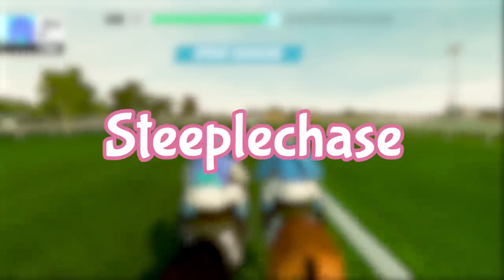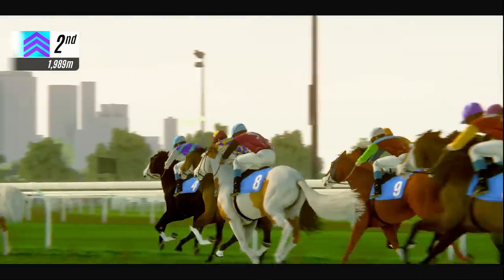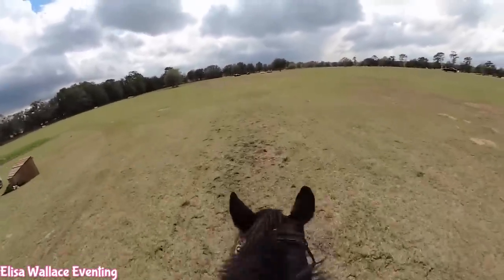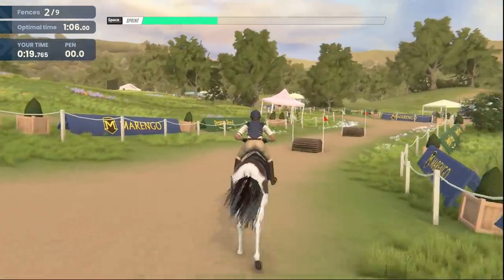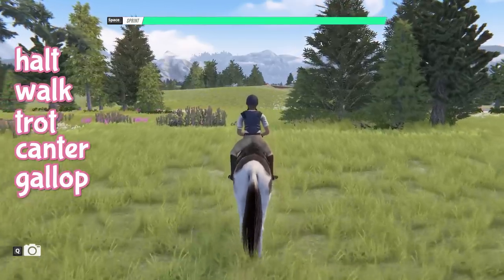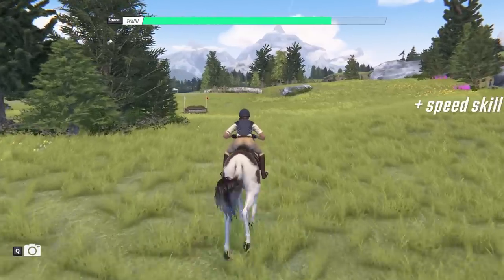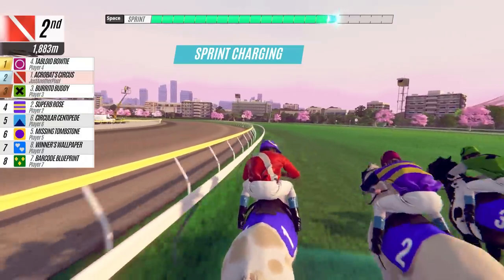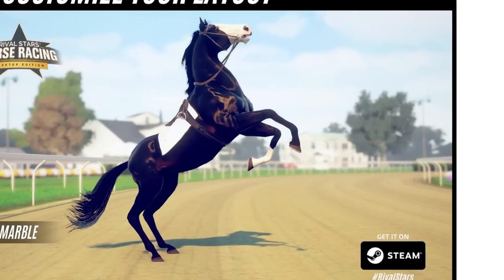MAKING RIVAL STARS INTO THE BEST HORSE GAME - Rival Stars Ideas | Pinehaven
Lets take a look at how to make Rival Stars Horse Racing into the best horse game! Here I share my ideas and edits (thank you Cass) that I think would make Rival Stars into a whole new horse game! @pikpokgames

Video Edited By: @JustAnotherPixel

Stay Positive♥
▬▬▬▬▬▬▼FAQ▼▬▬▬▬▬▬
♥What editor do you use? Movavi Video editor 2021

♥What video recorder do you use? Streamlabs OBS

♥What do you use to do your thumbnails? Adobe Spark